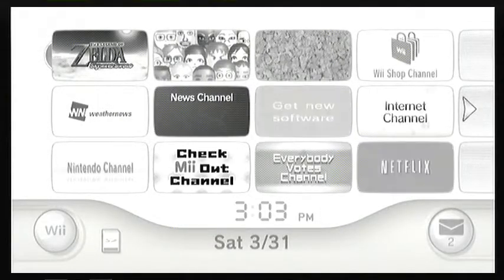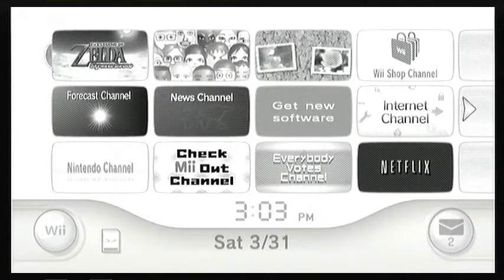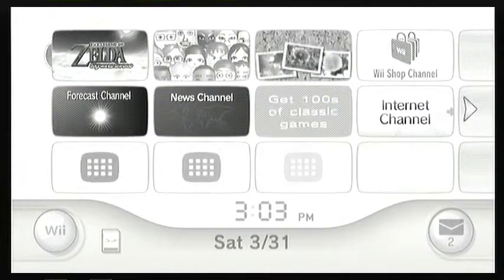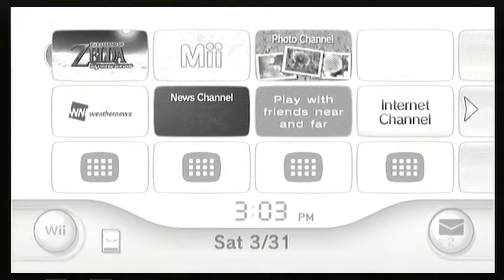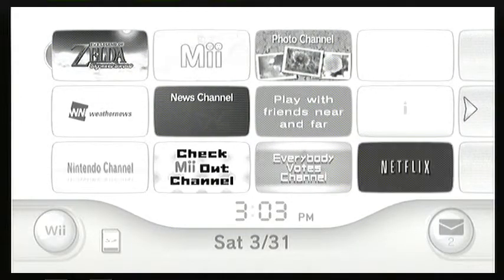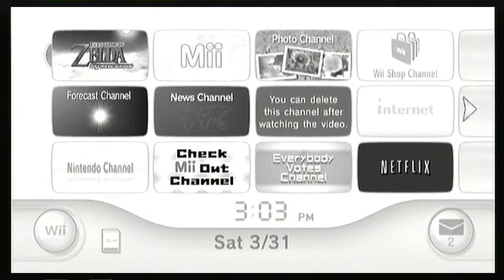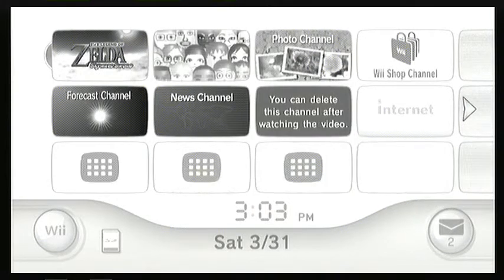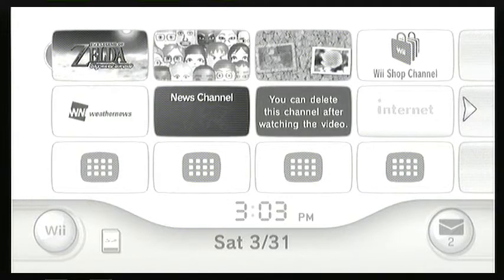PLEASE HELP: My Roxio Game Capture is only recording in black and white!